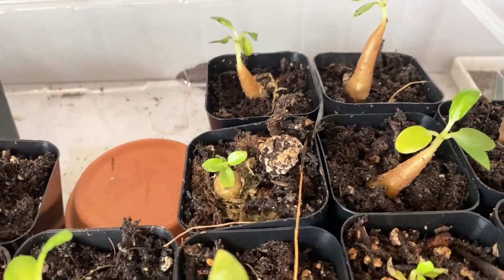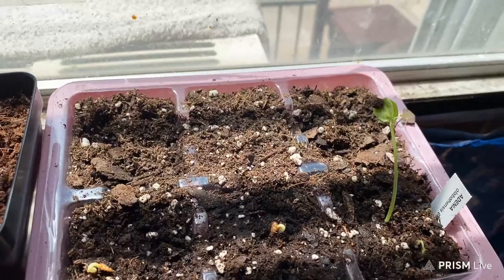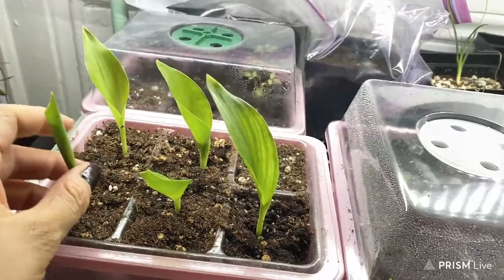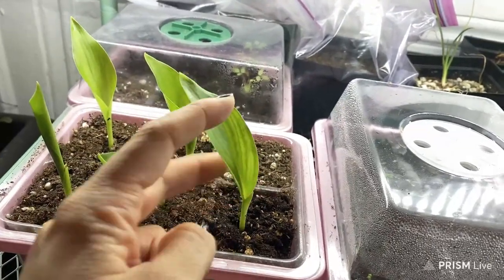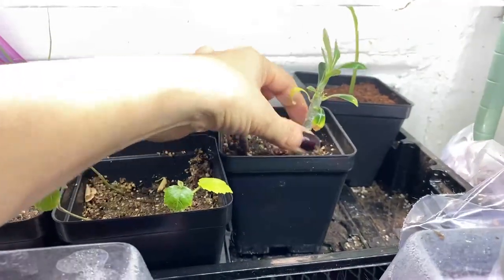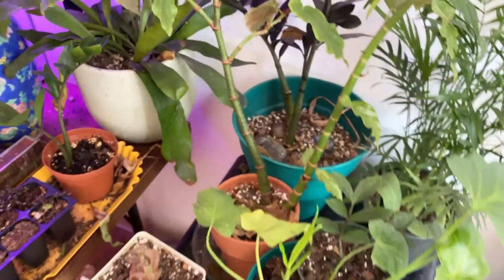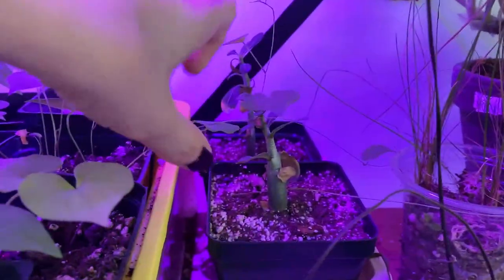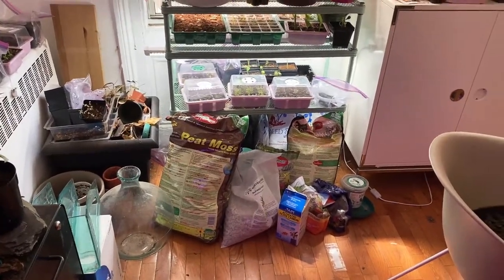Houseplant Tour 2021 : Seedling Edition & FAQ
My 2021 houseplant tour takes you through all my SEEDLINGS! I originally streamed this live but now it's preserved online for all eternity!

Here are a number of the seedlings mentioned in this video, if you're interested in starting your own houseplants from seed:

Want to start your own seeds?

Seed Starting Stuff ↴
Here’s what I regularly buy on Amazon to get my stuff growing:

➨Large seed starting tray
➨Small seed starting tray
➨Red grow lights for seedlings
➨Organic seed starting mix
➨Seedling heat mat

This really does help me continue to experiment and keep growing! (See what I did there?)

Let me know if you have any questions or need help in the comments. I'm always happy to respond and try to troubleshoot.